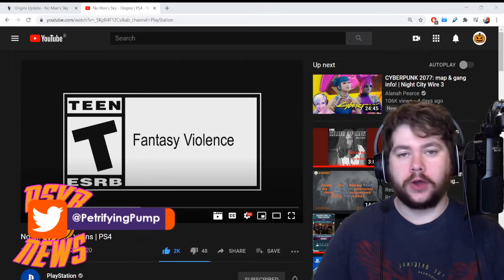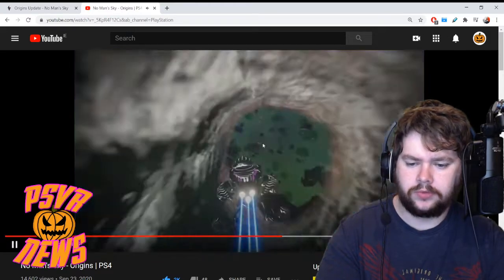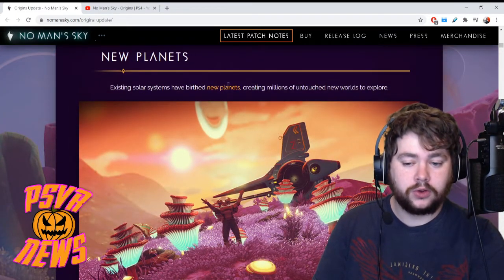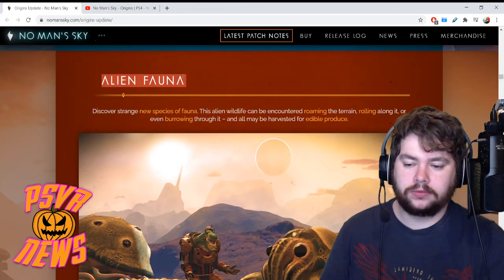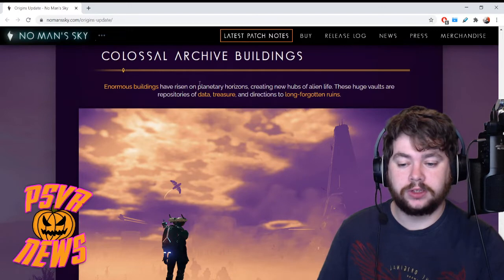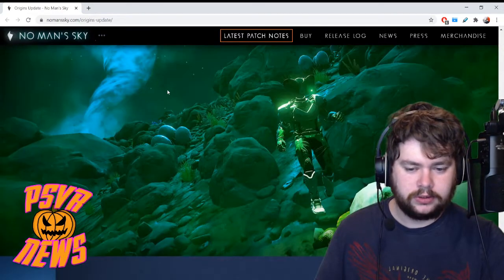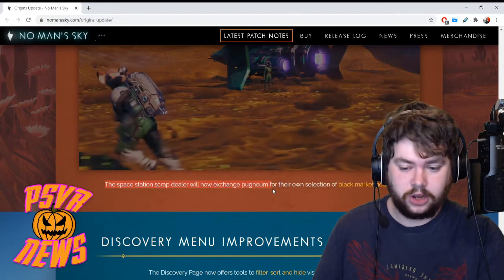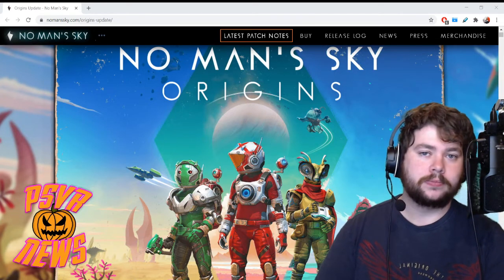So Many New Features | NMS Origins Update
Sean Murray and Hello Games strike again with yet another No Man's Sky update, for free. New planets, plant life, creatures, buildings, weather, cloud tech, lighting, buildings, SAND WORMS and so much more. I take a look at all the new details.